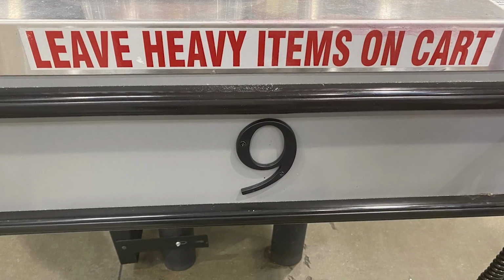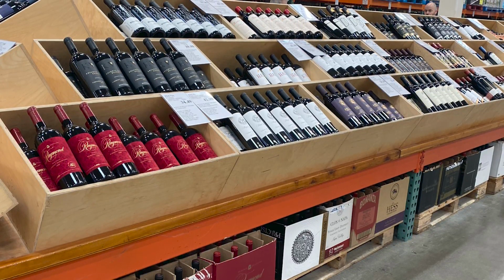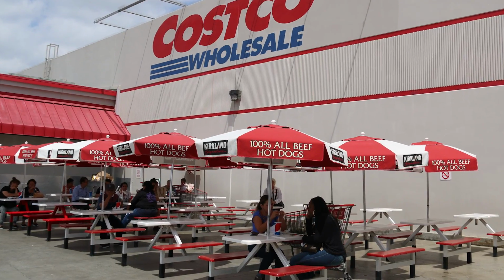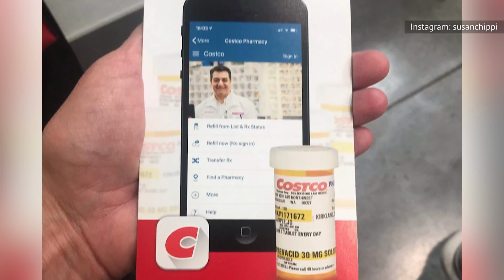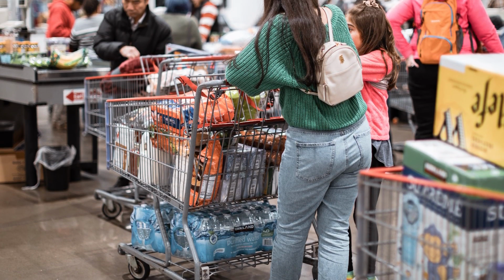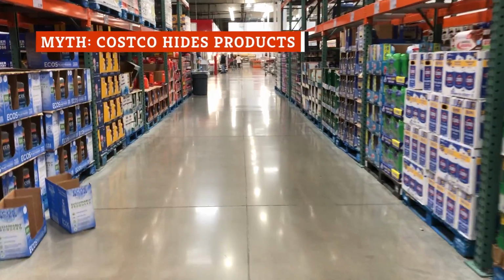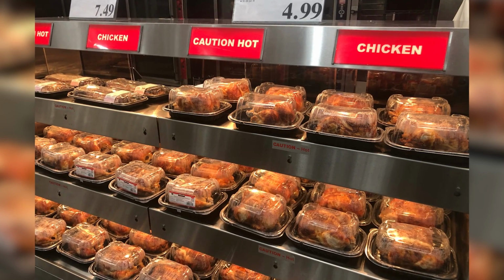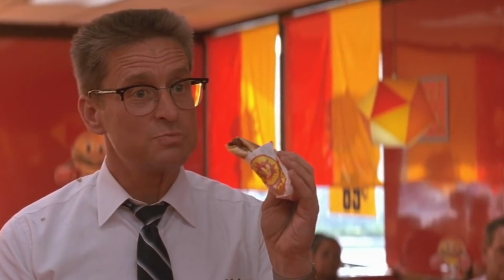Costco Myths You Need To Stop Believing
Costco has a devoted following, and with good reason. But you don't want your next trip to Costco to be ruined by one of these myths, do you? Buckle up and get your notepad ready! It’s mythbusters time!

Myth: keep items in the cart | 0:00
Myth: everything is returnable | 0:50
Myth: receipt-checkers stop shoplifters | 2:19
Myth: the food court is for all | 3:40
Myth: glasses without a membership | 4:47
Myth: asterisks mean discontinued | 6:00
Myth: Costco is cheaper | 7:11
Myth: unlimited free samples | 8:20
Myth: Costco hides products | 9:26
Myth: Rotisserie chickens discontinued | 10:33
Myth: hot dog combo is more expensive now | 11:38

Voiceover by: Ally Johnson